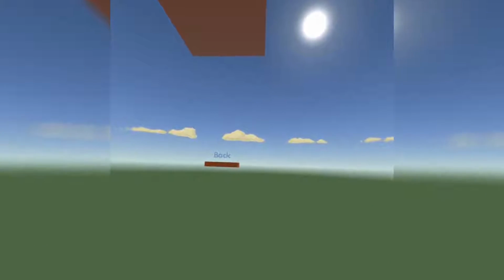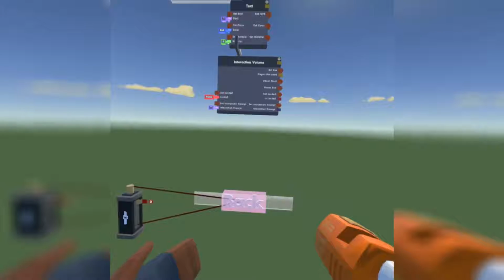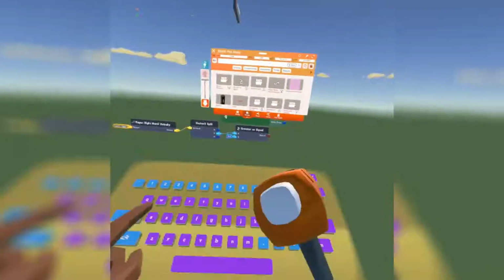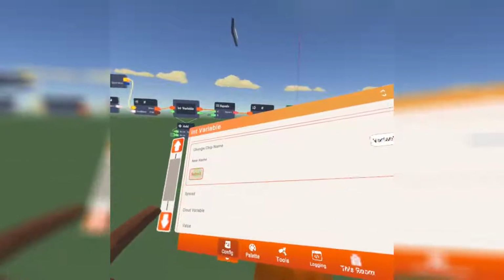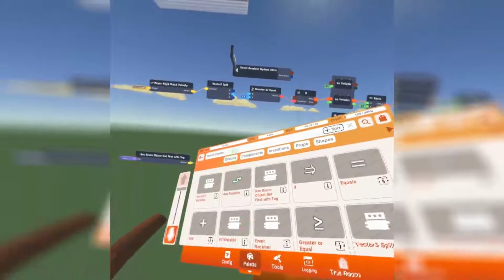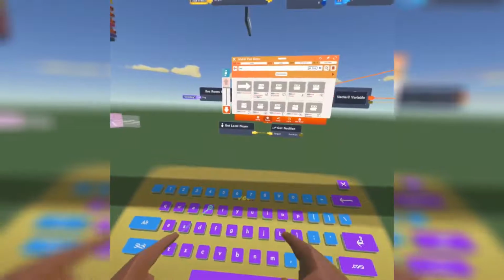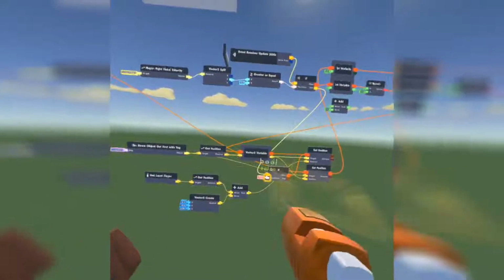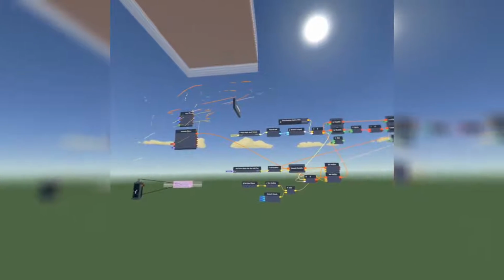Rec room inventory tutorial